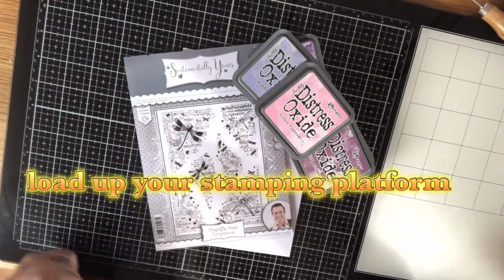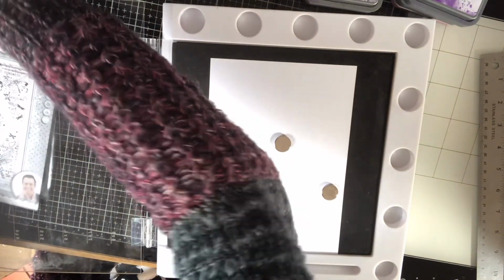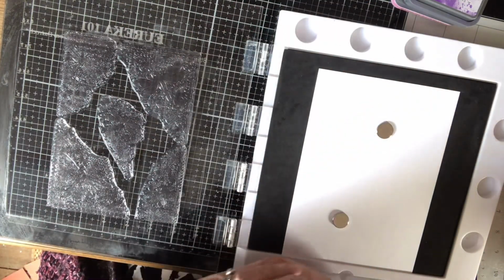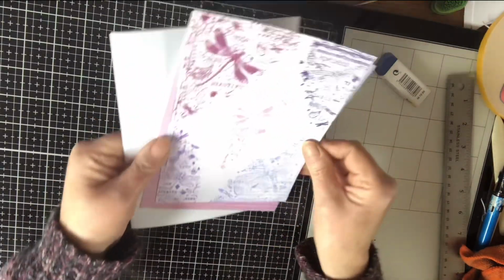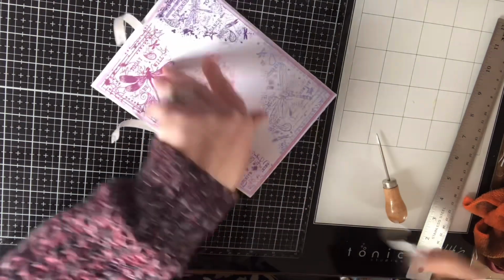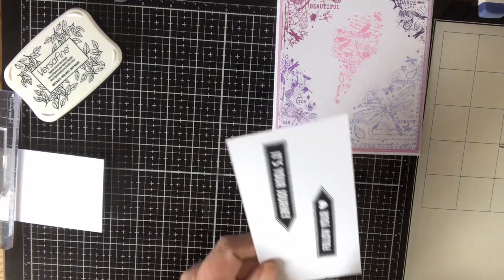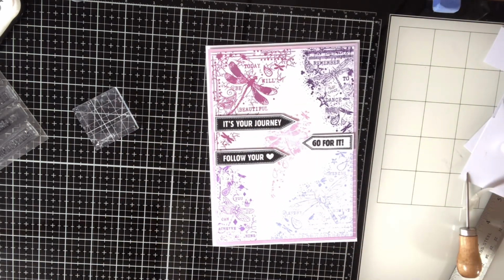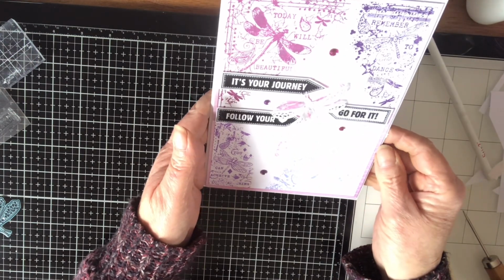Load up those stamps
Stamping multiple stamps at once